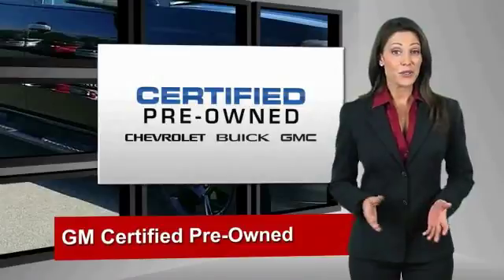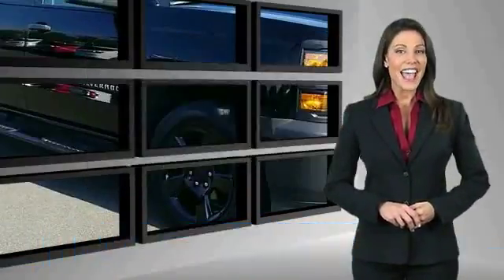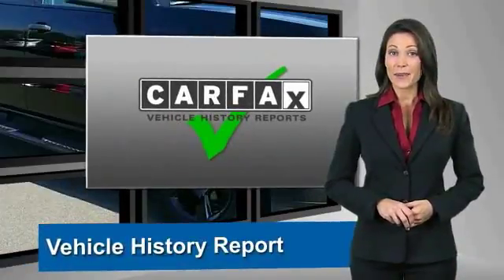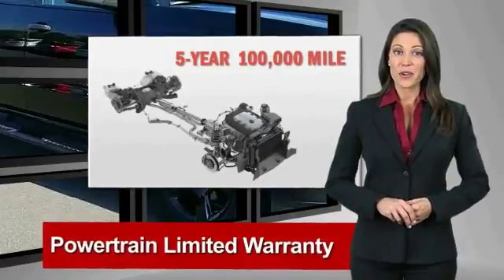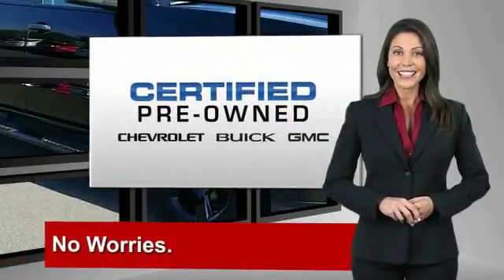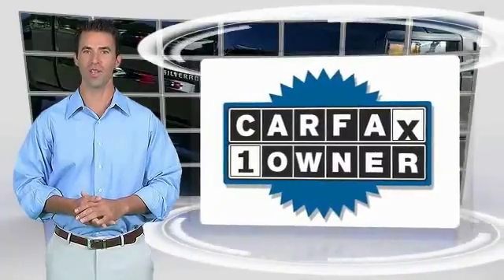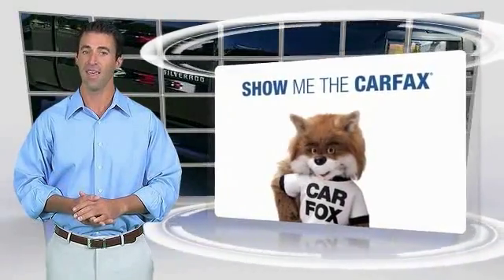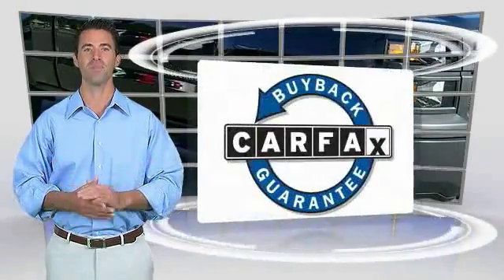2015 Chevrolet Silverado 1500 East Bridgewater NJ C2476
2015 Chevrolet Silverado 1500 Work Truck

Bridgewater Chevrolet
1548 US Highway 22

JUST IN, WILL NOT LAST, GM CERTIFIED, Non Smoker Vehicle, Remaining Balance of Manufacturers Warranty, 1 Owner, 110-Volt AC Power Outlet, 150 Amp Alternator, 3.5 Diagonal Monochromatic Display, 40/20/40 Front Split Bench Seat, 4-Wheel Disc Brakes, 6 Speaker Audio System, 6 Speakers, ABS brakes, Air Conditioning, AM/FM radio, Bed Protection Package (LPO), Black Out Edition, Black Power Adjustable Heated Outside Mirrors, Deep-Tinted Glass, Dual front impact airbags, Dual front side impact airbags, Electric Rear-Window Defogger, Front & Rear Black Bow-Tie Emblems (LPO), Front anti-roll bar, Front Center Armrest w/Storage, Front wheel independent suspension, Graphite-Colored Rubberized-Vinyl Floor Covering, Heavy Duty Suspension, Heavy-Duty Rear Locking Differential, Low tire pressure warning, Manual Tilt Wheel Steering Column, Occupant sensing airbag, Overhead airbag, Overhead console, Passenger door bin, Passenger vanity mirror, Power steering, Power windows, Power Windows w/Driver Express Up, Preferred Equipment Group 1WT, Radio data system, Radio: AM/FM Stereo w/4.2 Diagonal Color Display, Rear reading lights, Rear Vision Camera w/Dynamic Guide Lines, Remote Keyless Entry, Rubber Bed Mat, Soft Folding Tonneau Cover (LPO), Solar Absorbing Tinted Glass, Speed-sensing steering, Tachometer, Tailgate Bowtie Delete, Tailgate Liner (LPO), Tilt steering wheel, Traction control, Trailering Equipment, Trip computer, Voltmeter, Wheels: 20 x 9 Black-Painted Aluminum, WT Convenience Package.Outstanding Condition***Free Vehicle History Report***This vehicle is GM Certified and comes with a 12-Month/12,000-Mile1 Bumper-to-Bumper Warranty. That's four times better coverage than Chrysler, Ford and Toyota. It also comes with a transferable 6-Year/100,000-Mile Powertrain Limited Warranty with no deductible, plus roadside assistance and courtesy transportation. Before any vehicle attains the status of GM. CARFAX One-Owner. Odometer is 18131 miles below market average! Recent Arrival!Reviews:* Powerful, fuel-efficient engines; many available configurations; well-built, comfortable interior; quiet highway ride. Source: Edmunds